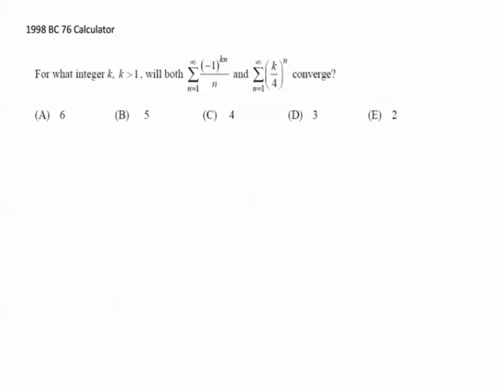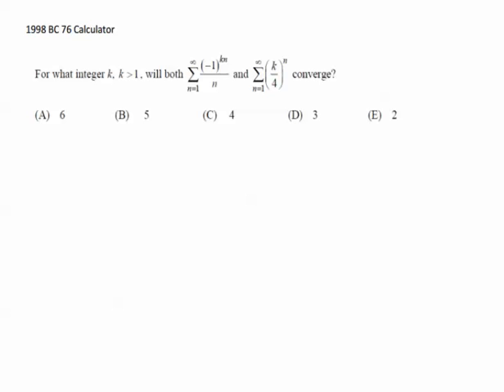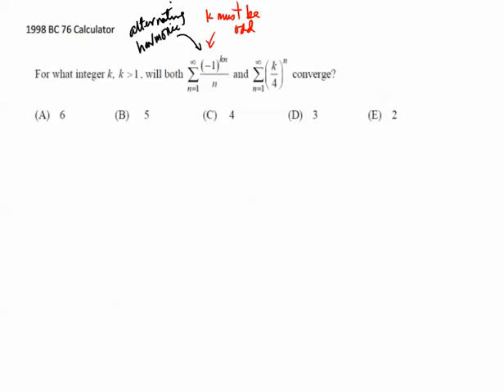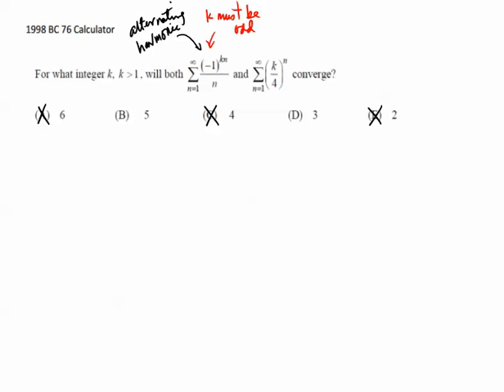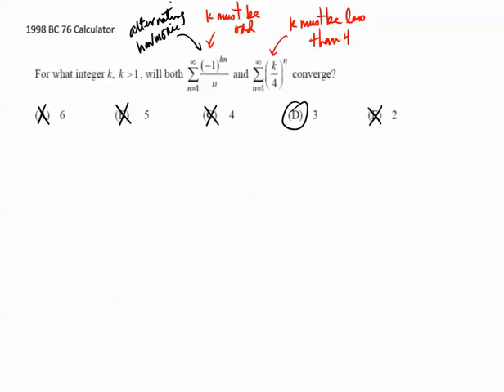Series MC 1998 BC 76